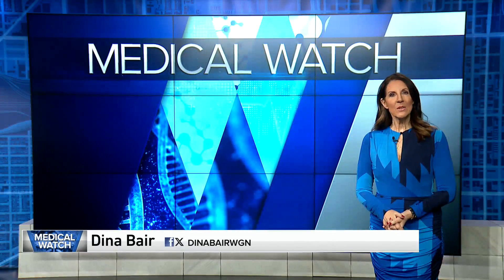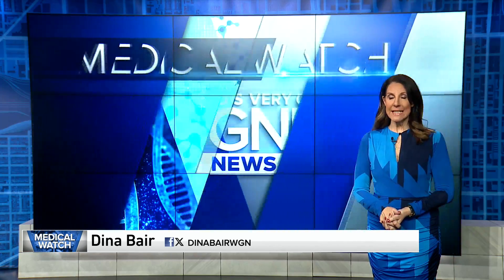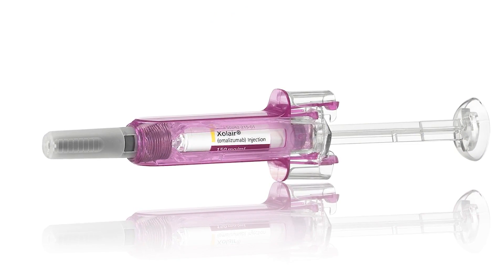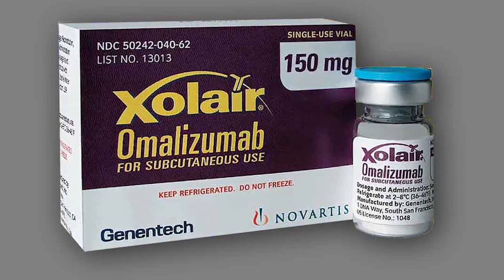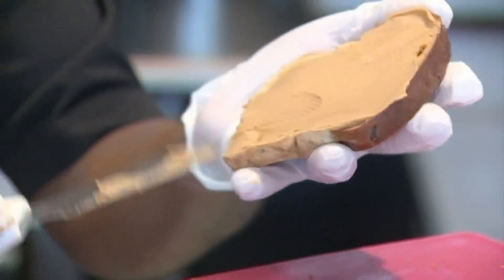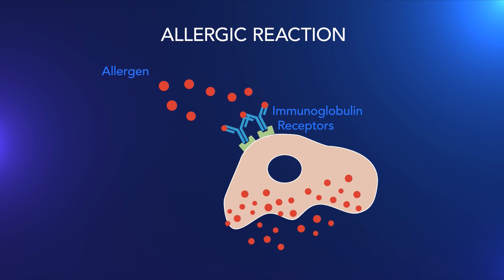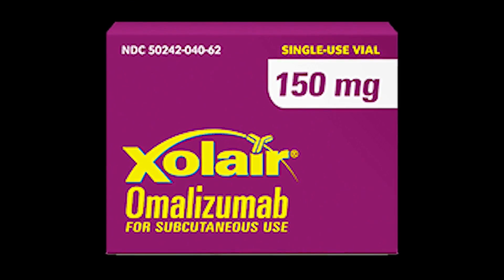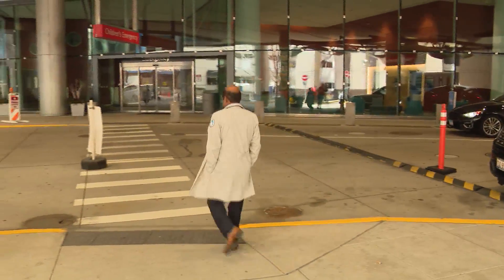Asthma medication now approved to help with food allergies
For decades asthma patients have used Xolair to help them breathe better. Now the Food and Drug Administration has given the nod to use Xolair to reduce serious reactions from food allergies. It’s a shot at dulling the impact of a potentially deadly condition.